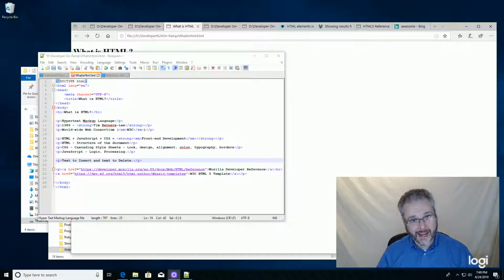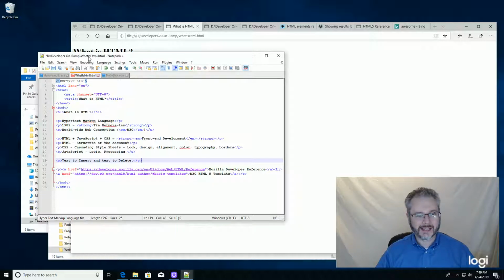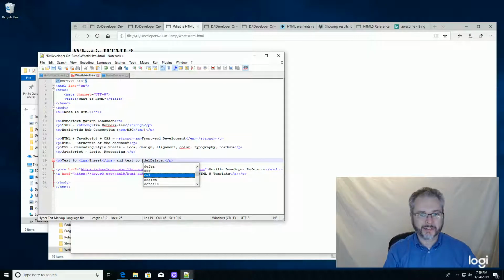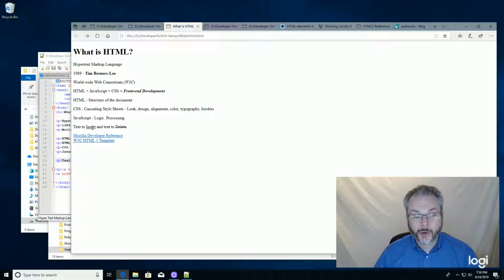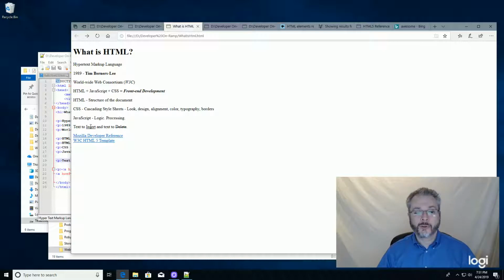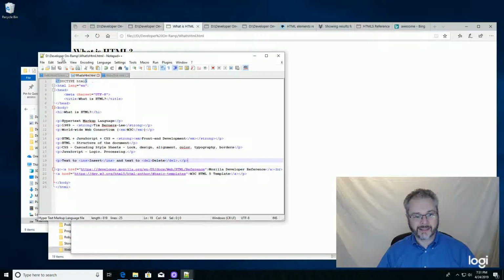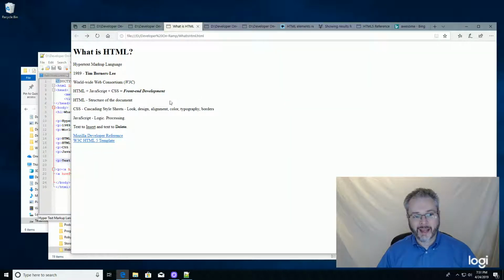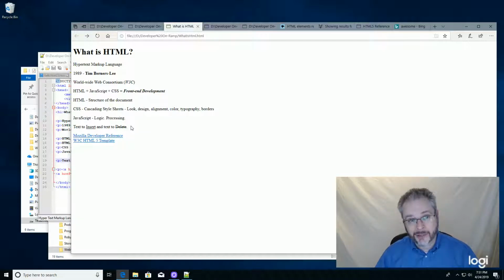18) Introduction to HTML - ins and del elements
Inserted text can be marked with ins tag to underline it. Deleted text can be marked with del tag to strike through it. The 18th video in the Introduction to HTML course from Developer On-Ramp with instructor Clay McKinney.